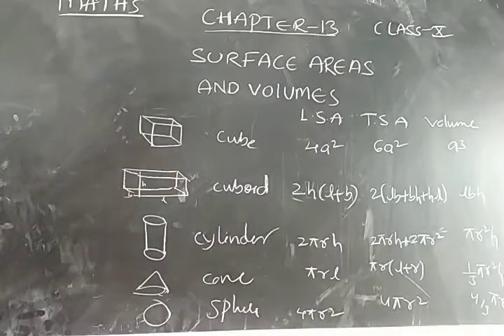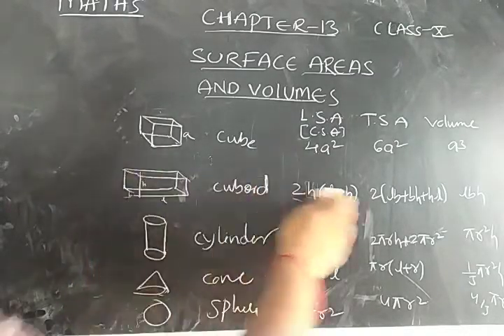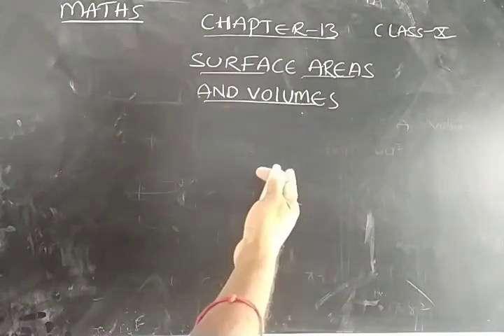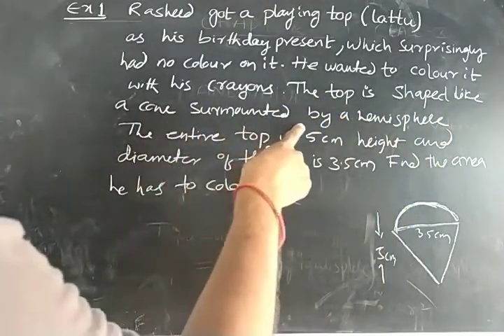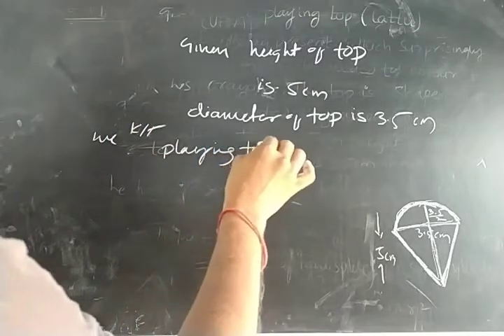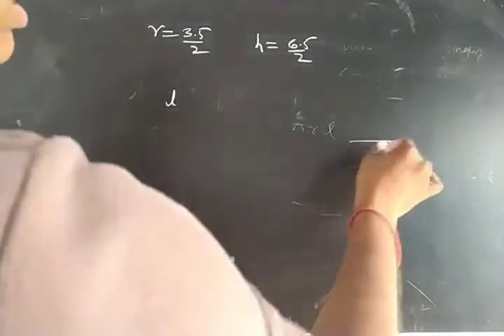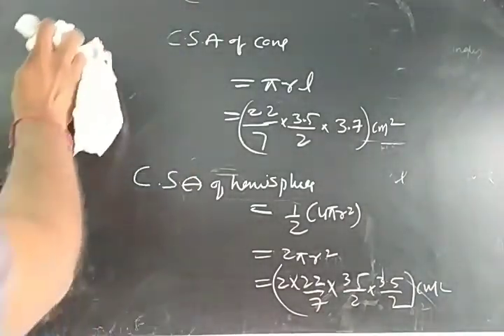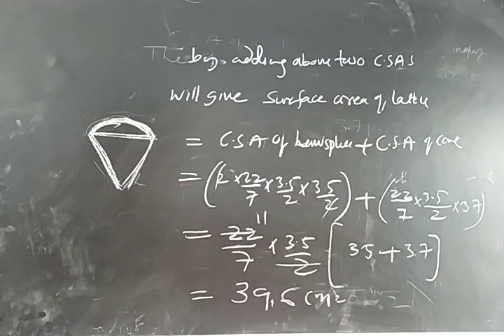Surface areas and volumes(chapter-13)